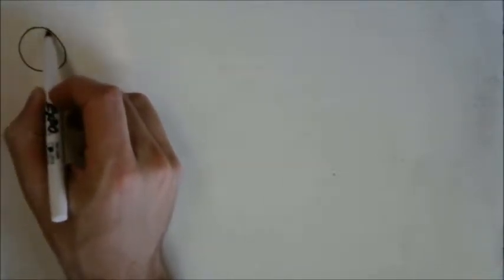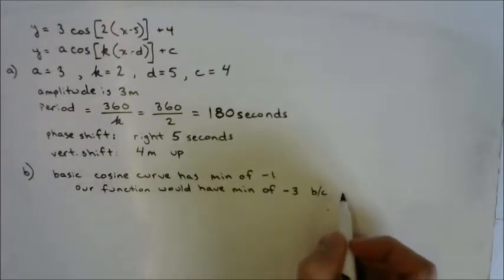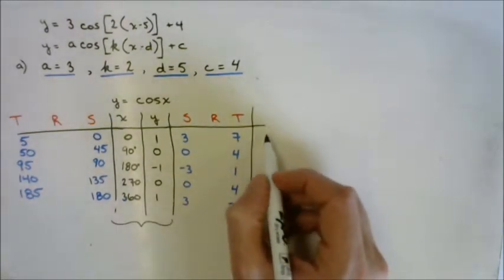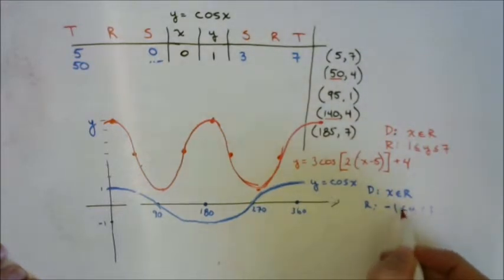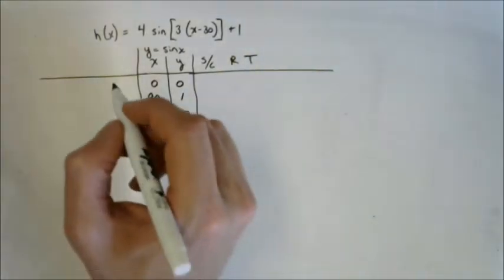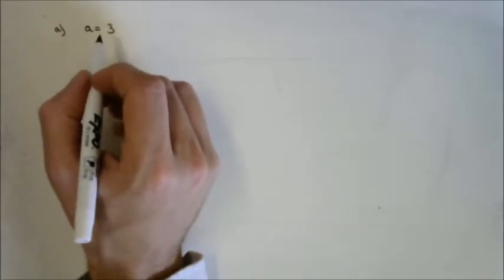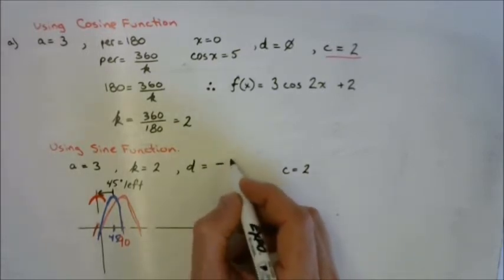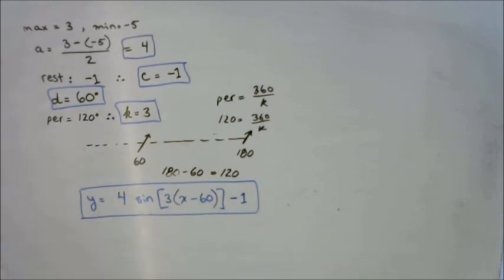5.4 - Graphing and Modelling Sinusoidal Functions